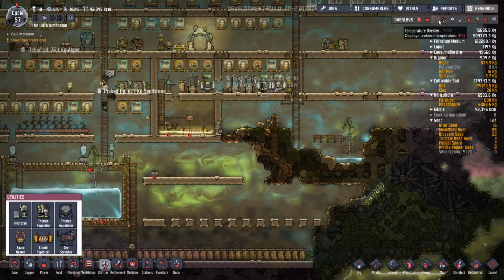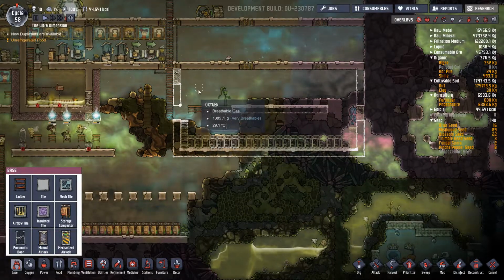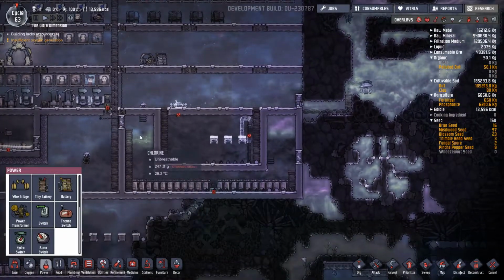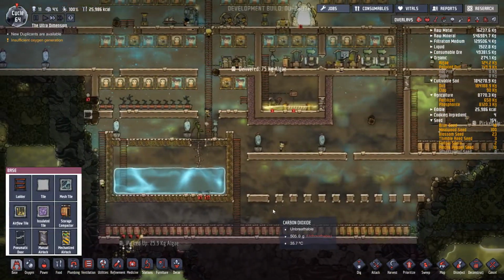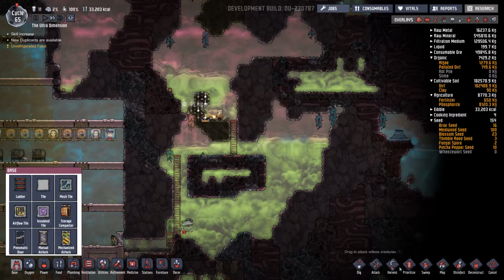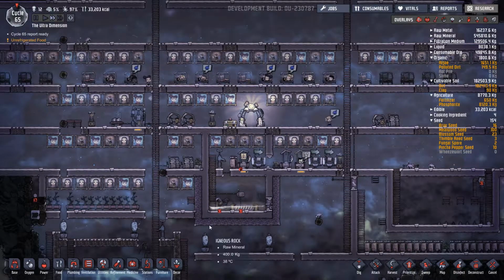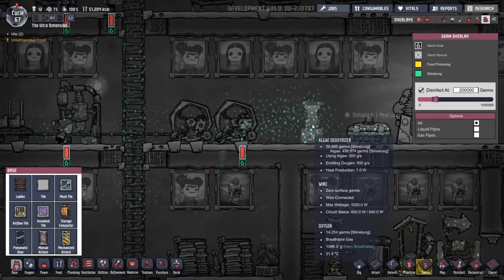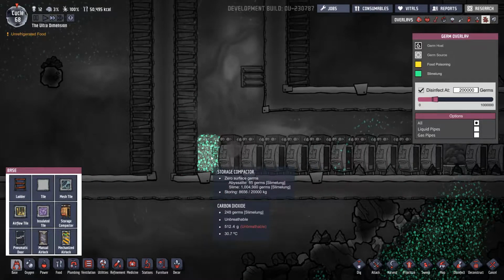Oxygen Not Included OUTBREAK - DECONTAMINATION CHAMBER EP08 - Lets play ONI Outbreak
Lets take this to the next level. out target Slime Lung germs. Lets look at creating a decontamination chamber for dupe to pass through so air borne germs and surface germs are kills before entering the base.

As our Duplicants drift further into the depths of space from within their rocky prison, it seems a new threat has presented itself to the colony: germs. Can the Duplicants survive this invisible terror? Will they avert complete biological disaster? Or succumb to the septic indignity of a tummy bug?

We'd like to welcome you to the latest update for Oxygen Not Included - Outbreak!

So What's New?

Farming

Continuing on the heels of the Agricultural Upgrade, Oxygen Not Included's farming system has continued to receive new content and development. In particular, the Harvest Point system has now been reworked into the "Requirement" system, to simplify the process of growing of crops.

Key Features

 New Plants and Recipes: The addition of new Dusk Caps means more delicious dishes to cook... like Fried Mushrooms!
 New Requirements: Plants now have a wider range of conditions they require to grow, such as pressure and light. Some plants prefer to have a strong light source, while others enjoy soothing darkness. Plants will either grow if you've met all of their requirements (yay!) or won't if you haven't (aw!).
 Harvest Rating Points Retired: Plants will no longer gain Harvest Rating points or have their yields altered by a rating.
 New Overlay: Enter the Farming Overlay to see how your crops are progressing, and batch harvest them with ease when they reach maturation.
Disease

Oxygen Not Included has received an all new disease system, complete with new illnesses, attributes, overlays and more. These additions should make disease a challenging obstacle for Duplicants to overcome as they try to maintain the strength of their immune systems in a world teeming with disease.

Key Features

 Germs: They're everywhere!  New concentrations of disease in the world can be spread via touch, ingestion, breathing, sneezing, coughing, vomiting and more. Germs also react dynamically to their environment, multiplying in the conditions they like and dying off in the ones they don't.
 New Overlay: Keep tabs on the contamination levels in your colony and see which Duplicants are secretly hosting hidden germs by entering the new Germ Overlay.
 New Immunity Attribute: All Duplicants have received a new attribute, "Immunity", which determines the strength of their Immune System. Immune Systems are the first and last defense against germs, so the stronger, the better!
 Medical Aid: Duplicants may now assist their sick peers by doctoring them while they lay in Med-Beds. Duplicants with high Medicine skill will find that aiding the sick comes more naturally to them, and aided Duplicants will recover faster from their various afflictions.
 Improved Diseases: Food Poisoning has received a revamp, and Slimelung has been introduced to the game. You'd better put your Duplicants on bedrest if you don't want them coughing up clouds of airborne germs - that's just gross!
 New Germ-Related Buildings: Contaminated resources can be sanitized in the new Ore Scrubber, while Wash Basins can be placed by your colony's bathrooms to encourage hand washing and good Duplicant hygiene. Germs can spread faster than you'd expect, and you'll be grateful for the preventative measures.
And More
 Asteroid Ruins: Explore deep enough into your surroundings and you may chance upon the remnants of, well... something. What are these strange structures, and how did they get here? Why are they filled with such unusual machinery, and what do they mean for the Duplicants of the asteroid? The answers to these questions are for you to decide.
 New Background Music, Paintings, and Hairdos: Everyone knows that rocking the same hairstyle as your clone friend is just tacky. New hair colours make every clone type in the colony unique!
 New Duplicant Blueprints: Say hello to Ari, Jean, Camille, and Ashkan.
 New Creatures and Buildings:
 New Shine Bugs: Shine Bugs are friends, ready to bring some light to your colony. Try to keep them away from your new Dusk Cap farms, though... mushrooms aren’t terrible fond of light.
 New Liquid Aquatuner: Don't let Thermo Regulators have all the fun. Cool down liquids with this new building, but be wary of the heat it outputs!
 New Liquid Bottlers and Emptiers: Take complete control over your colony’s water sources - no more Duplicants taking your precious liquids without permission!